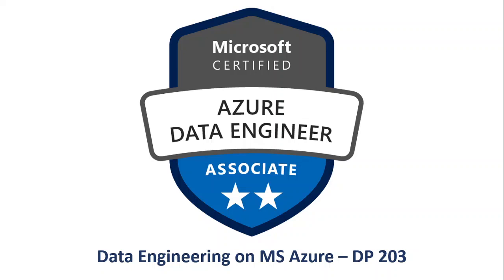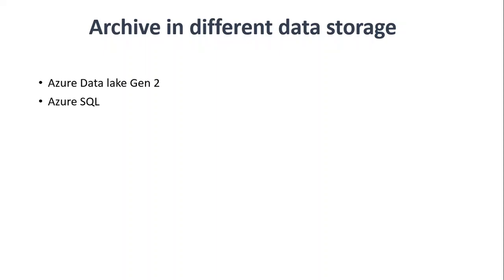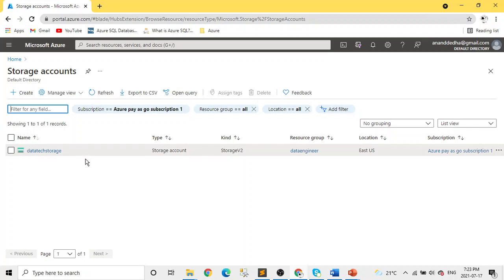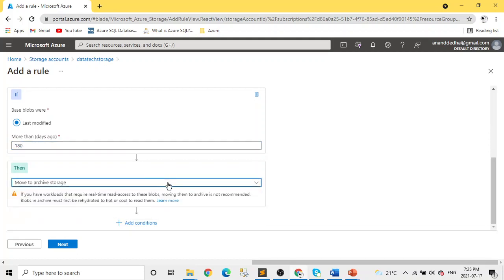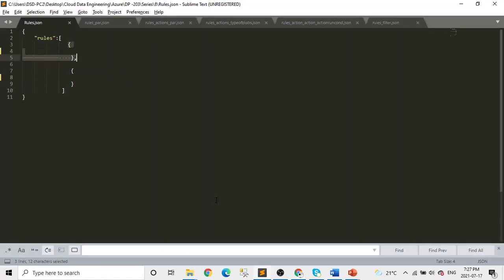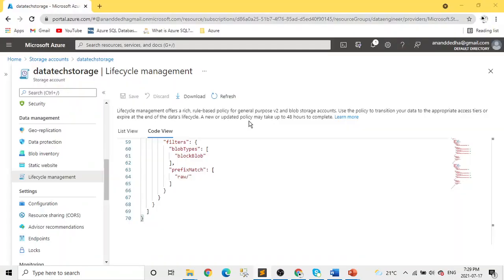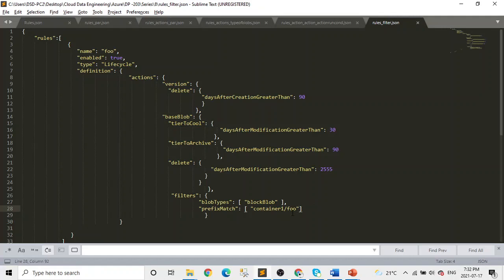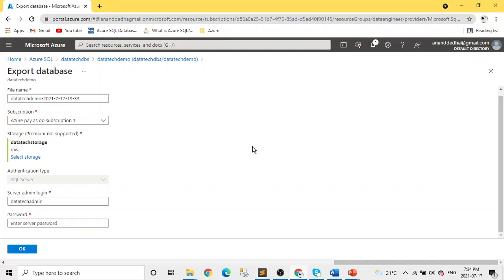8. Data Engineering on MS Azure DP 203 (Design & implement Storage) - Archiving